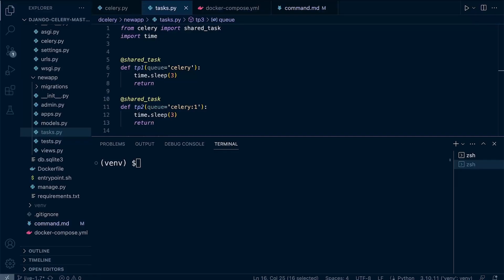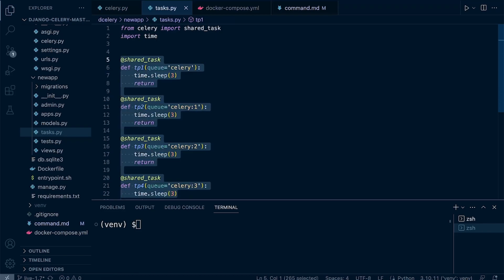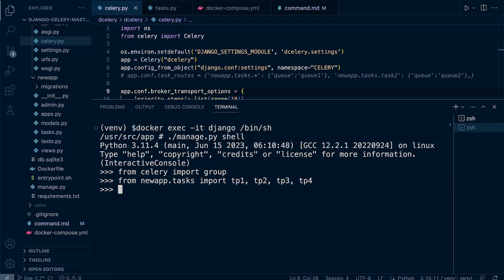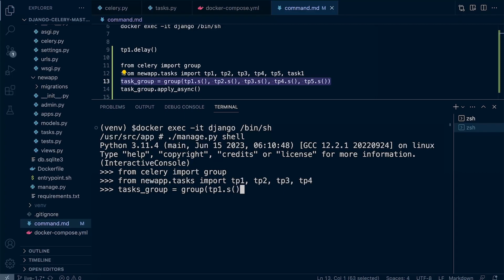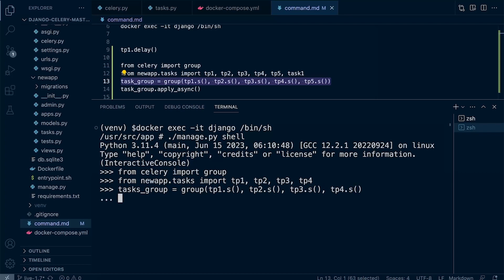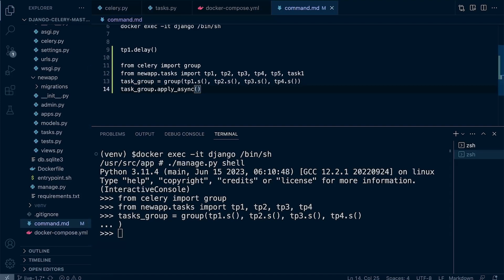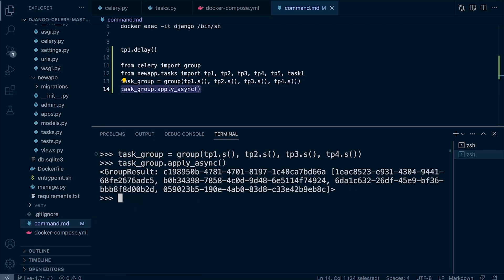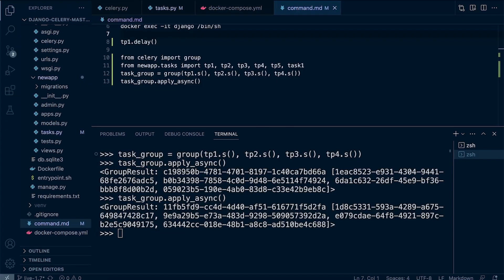Python Django Celery Course: Task Grouping Intro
Python Django Celery Course. The Primitives - Task Grouping